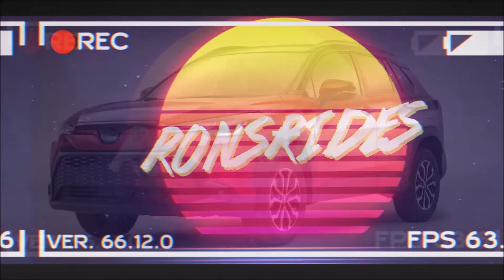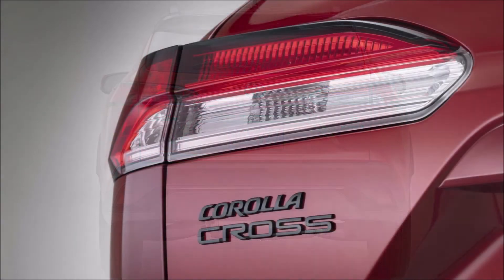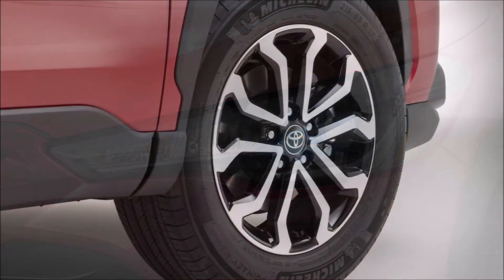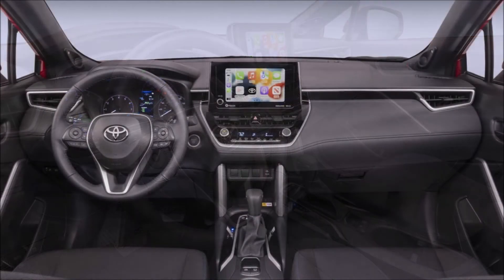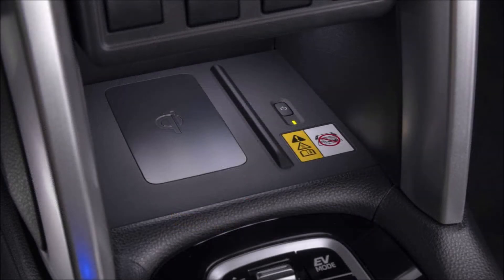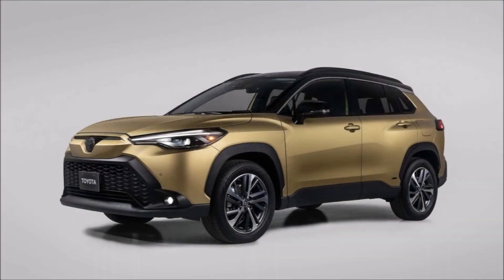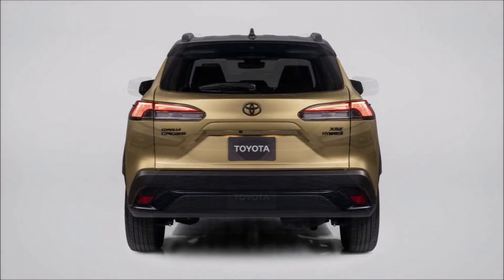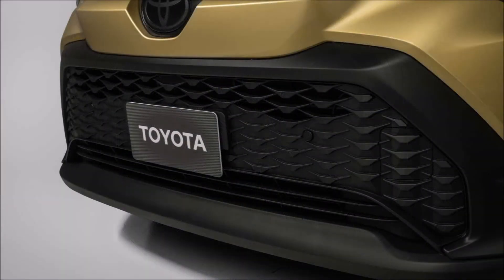2023 Toyota Corolla Cross Hybrid Debuts With New Color and Tech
The U.S.-spec Toyota Corolla Cross Hybrid arrives with its own unique styling touches, an 8-inch center touchscreen display, standard AWD,  and 37 mpg combined!